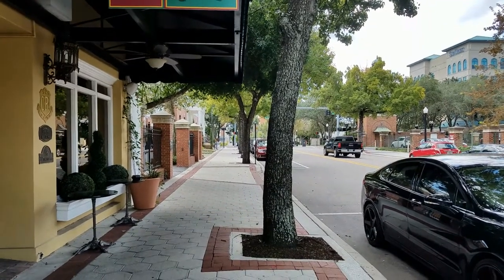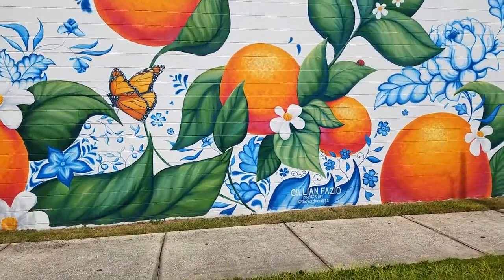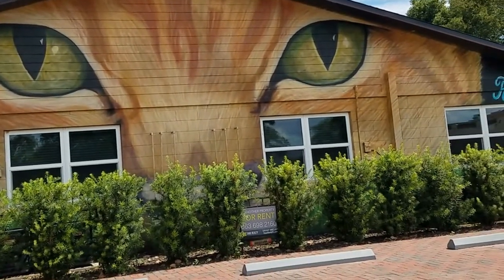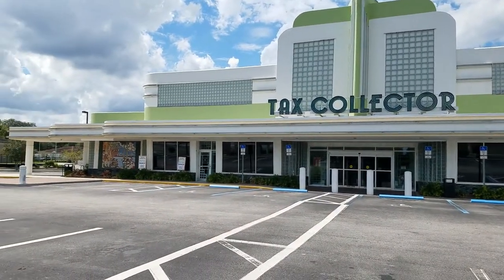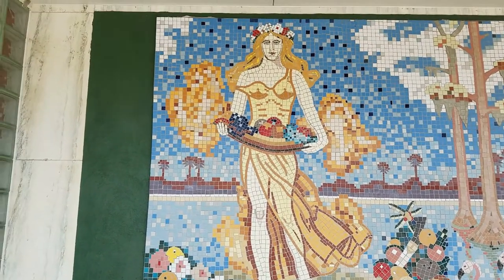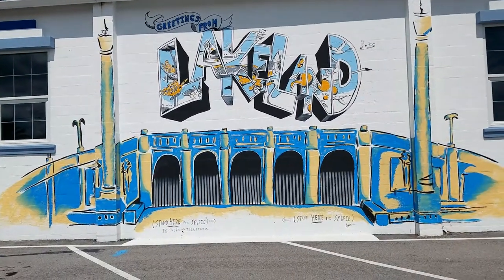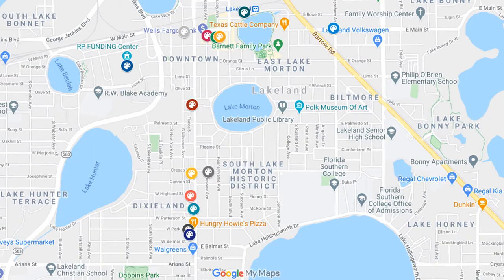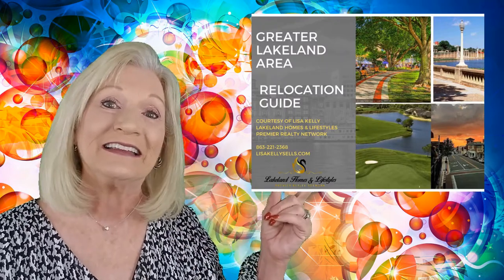Downtown Lakeland-Arts and Cultural-Murals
Check out Downtown Lakeland's Awesome Building art! All handpainted murals.. Load up the family and enjoy a drive downtown to enjoy a bit of Lakeland Culture.
Here's the link to the map to all the ones shown here today :)

Looking to relocate to the Greater Lakeland area?

🗓 To reserve a Free, Personal 15-minute consultation with Lisa Kelly to discuss Your How this impacts Your circumstances, simple choose your day and time
 ☀️NO Selling, NO pressure, Just answers to Your questions and Your Options!!